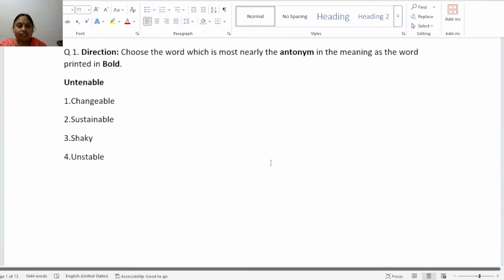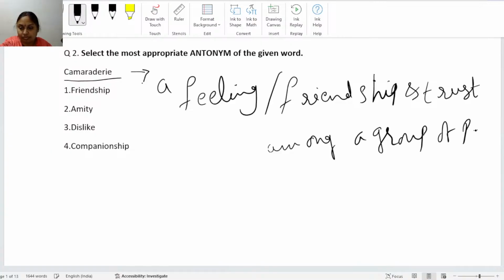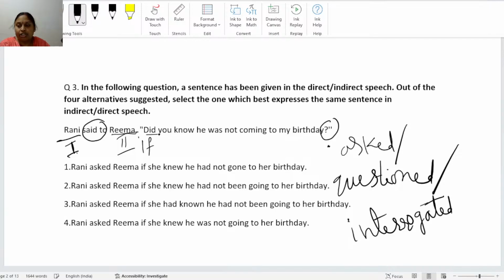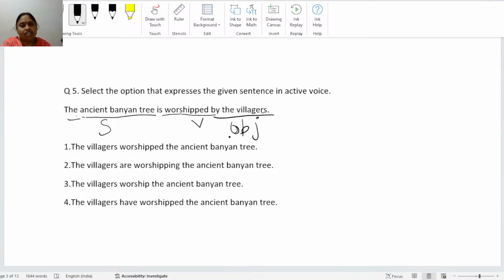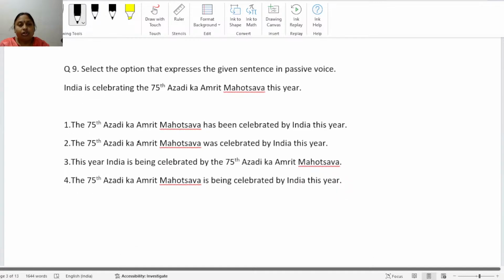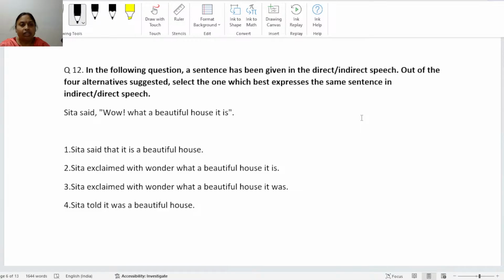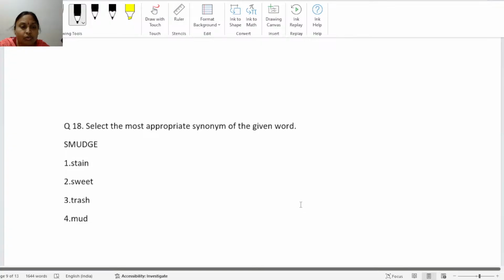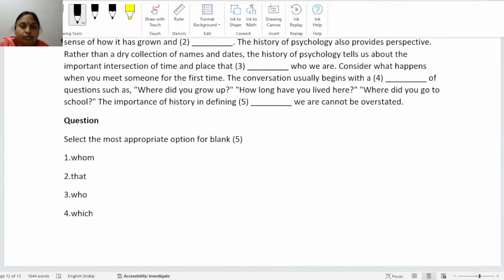SSC CGL ENGLISH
SSC CGL/CHSL ASPIARANTS